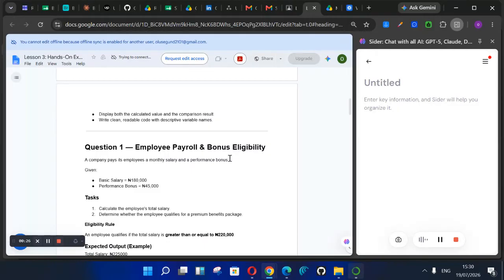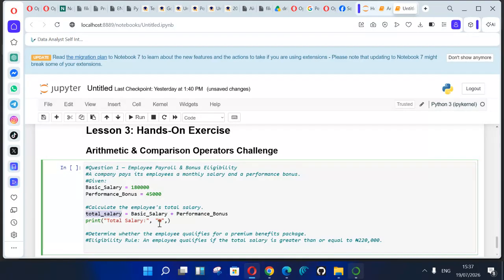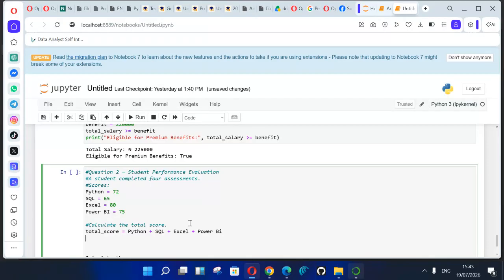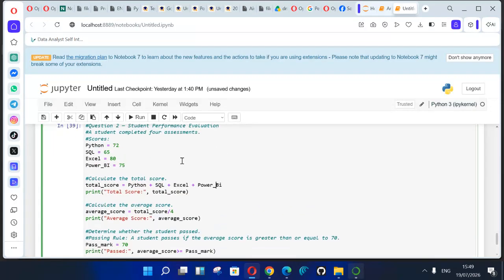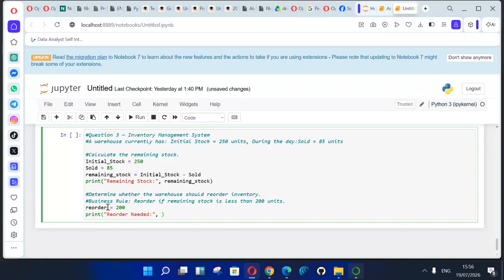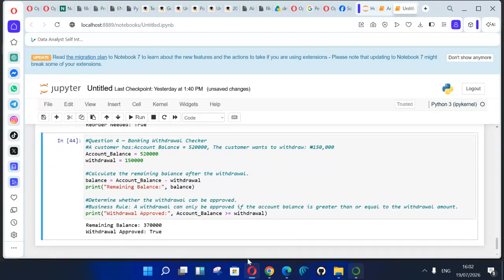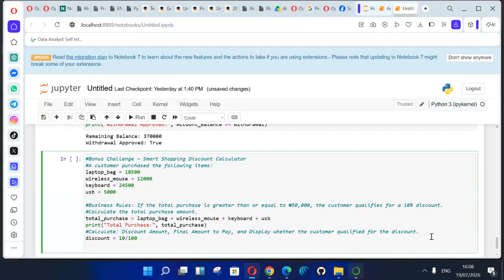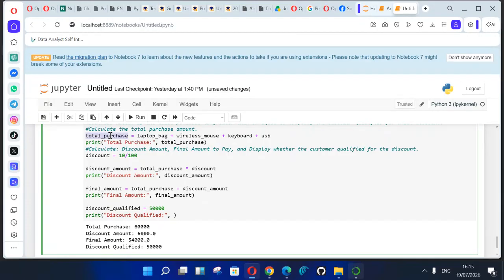PSG: Hands-On Exercise Three Tutorial Guide for Lesson Three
Hellooo Study Buddies, welcome to Help Desk with Coach Segun here on the Study Group